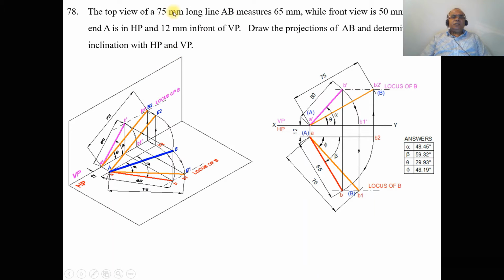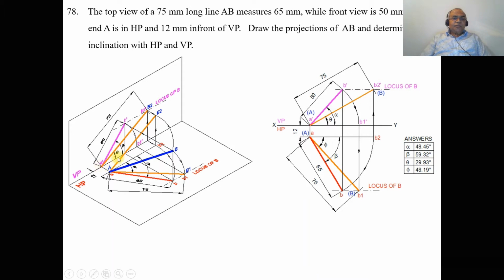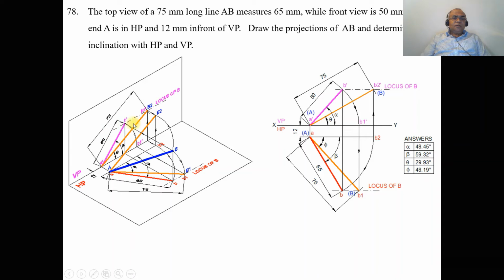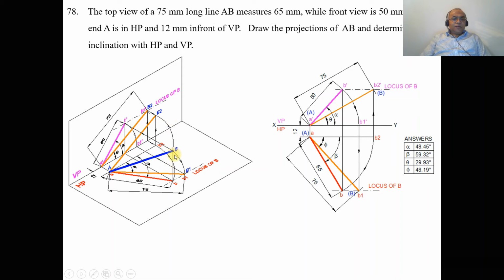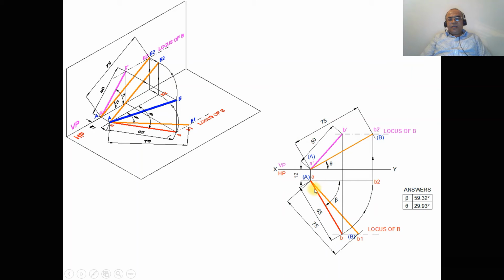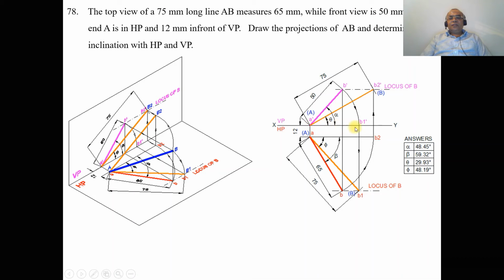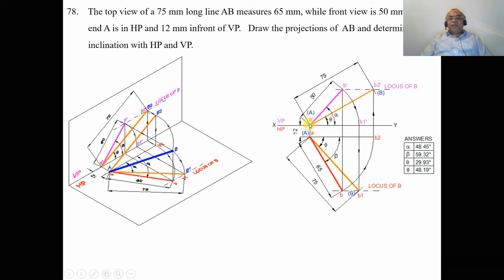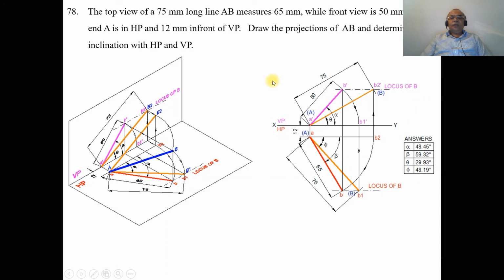P 78 ANALYSIS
one end of the locus, Front view, top view and its true length